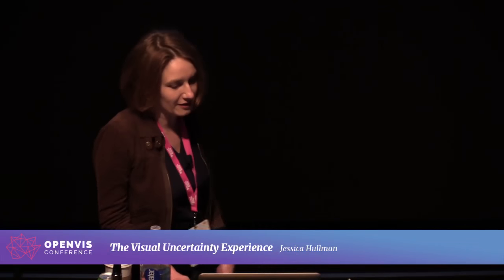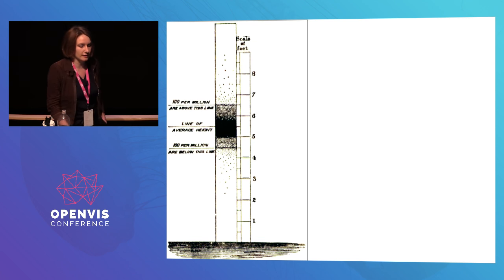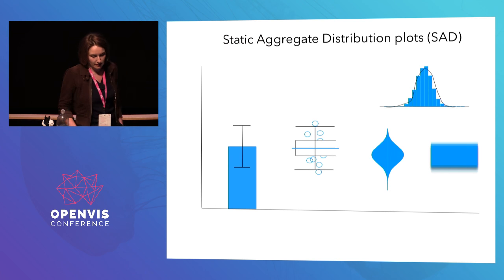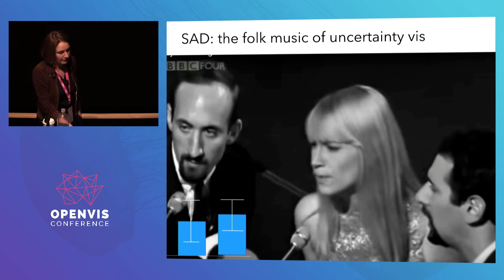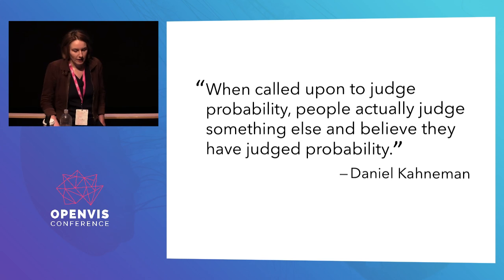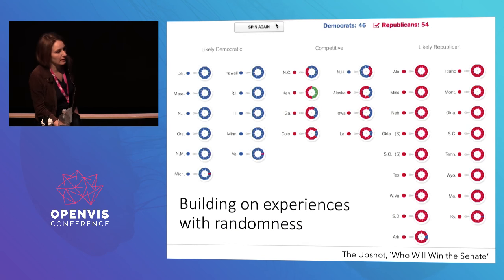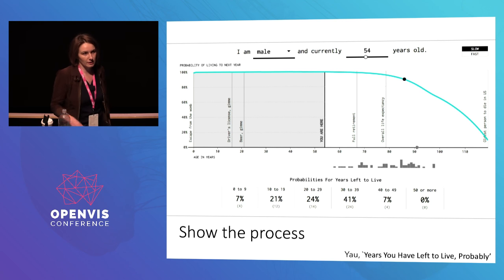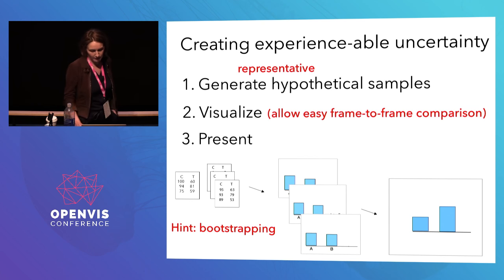The Visual Uncertainty Experience - Jessica Hullman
OpenVis Conf
April 25th-26th, 2016

Abstract:

Why is uncertain data so hard for people to understand? Why is uncertain data so hard to visualize well? It may be because the way we've been taught to model and visualize uncertainty is at odds with the way we experience uncertainty in real life. In this talk, Jessica will present the science behind how people reason best with uncertainty, along with visualizations that tackle uncertainty. She will highlight some of the intriguing findings from her own studies of how people use these new types of visualizations in this space and her own work. She will walk the audience through how to design "experienceable" visualizations of uncertainty.

About our Speaker:

Jessica Hullman is an Assistant Professor at the University of Washington. Her research focuses on how visualizations and other interactive representations can make complex information more comprehensible to broad audiences. She has explored topics such as data-based storytelling, measurement cognition, text simplification, and understandable uncertainty visualization.